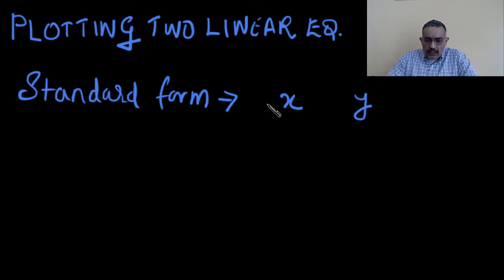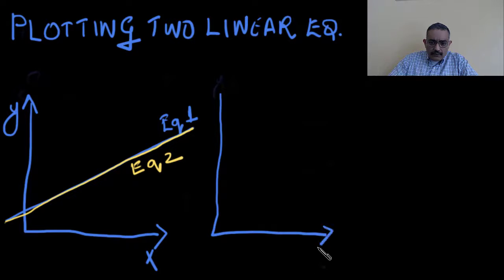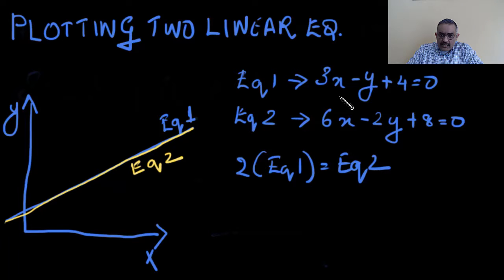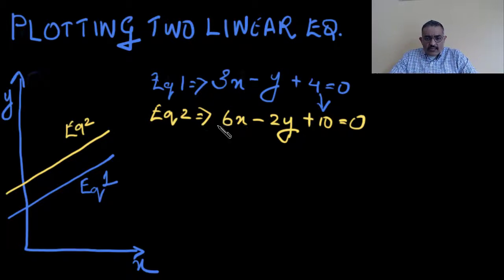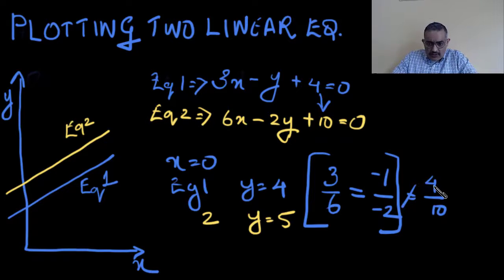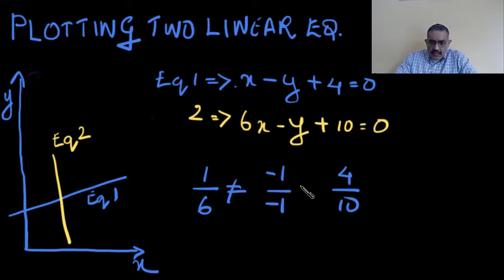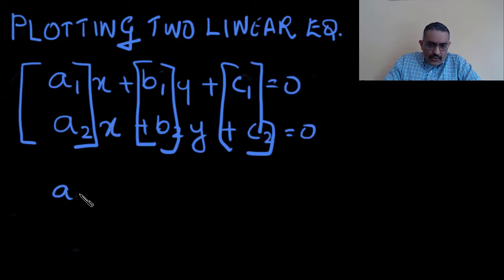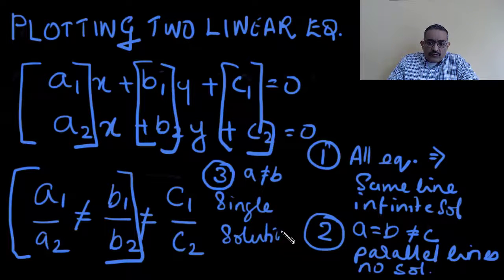Linear Equations - Graphical Solution Scenarions